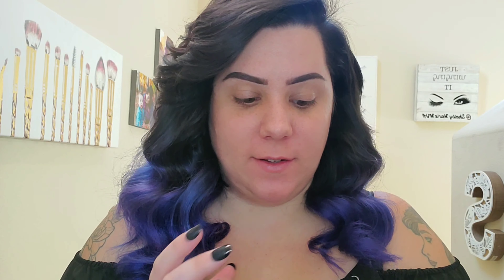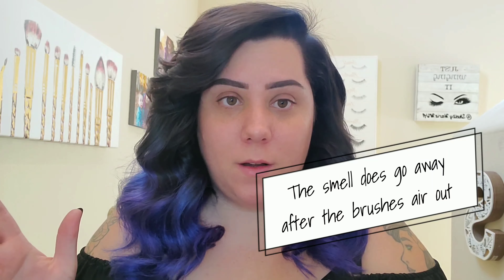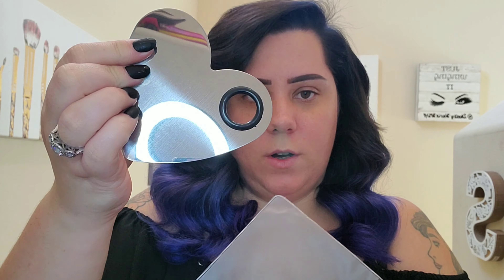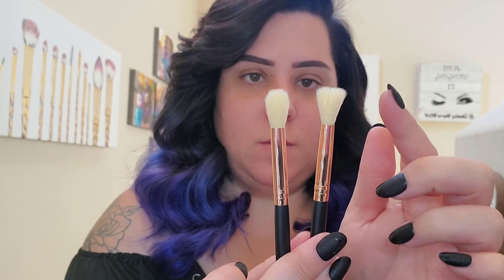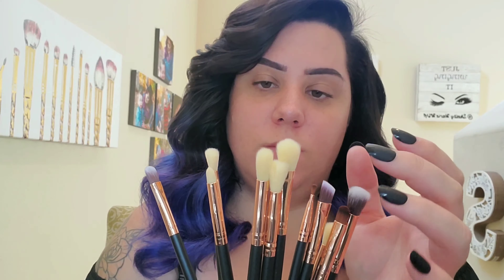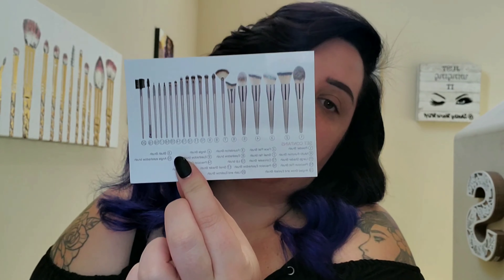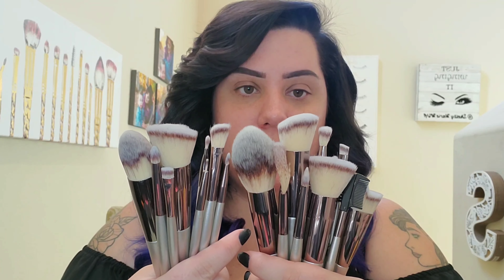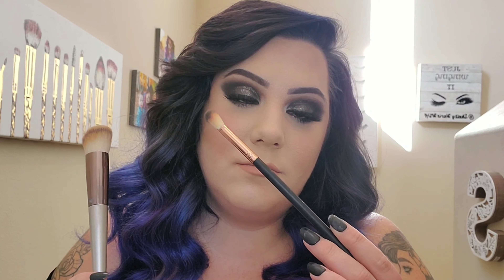PT.1 AMAZON BRUSH REVIEW | MORPHE DUPE??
I'm always looking for a good deal and with trying to grow my collection and MUA kit I decided to turn to the one and only AMAZON!!
There is a full video makeup Tutorial using the brushes to follow this one.
Thank you to everyone who is supporting me, I truly appreciate it and here's to a new year 🖤🖤

BESTOPE BRUSH KIT;

BESTOPE 20 PCs Makeup Brushes Premium Synthetic Concealers Foundation Powder Eye Shadows Makeup Brushes with Champagne Gold Conical Handle

QIVANGE BRUSH KIT;

Qivange Eye Makeup Brushes Set, Synthetic Eyeshadow Brushes Eye Makeup Brush Set Cosmetics Brushes Concealer Eyebrow Eyeliner Eyeshadow Blending Brushes(12pcs, Black with Rose Gold)

HEART SHAPED PALETTE AND SPATULA;

obmwang Stainless Steel Heart Shaped Makeup Palette Spatula - Makeup Artist Makeup Enthusiast Tools for Blending Cosmetic Foundation Shades